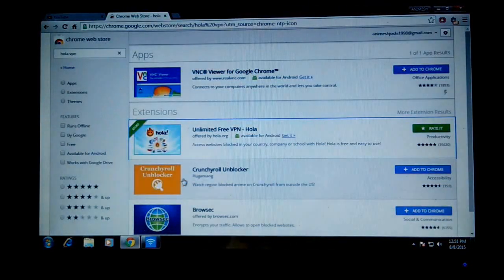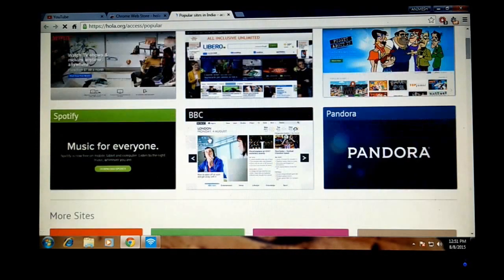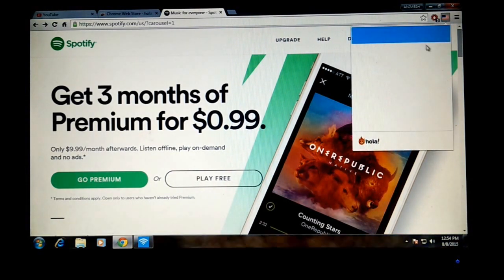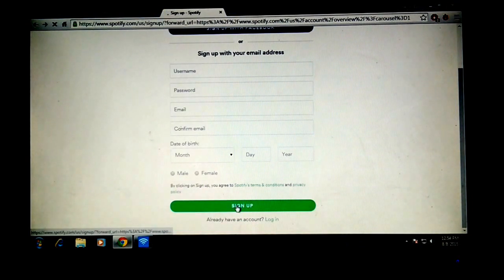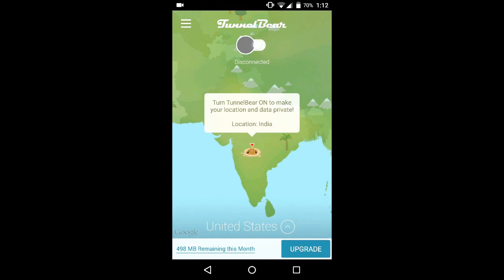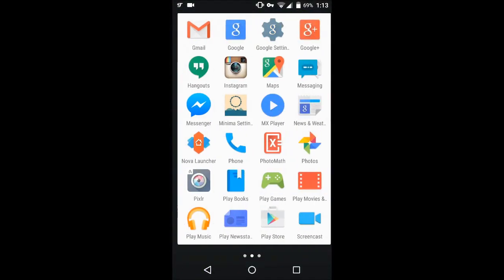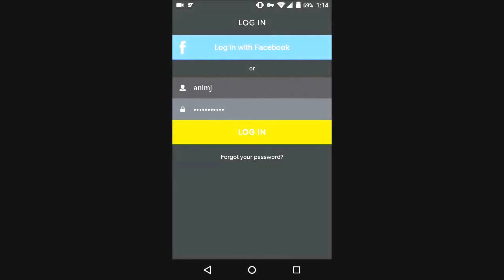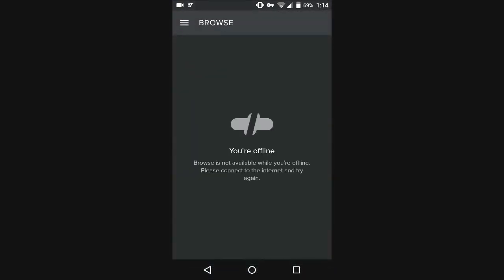[Tutorial] Install Spotify App on Android phone!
A quick tutorial on how to install Spotify app on your device even though if you are not staying in U.S.A

Spotify is a Music app on which you can get any english song for free and of any genre, artist, album etc.

**Note:- You have to use Tunnel Bear or similar VPN app  every time you want to log in.

Once you create new account you get free access for 7 days without premium.! :)

If any questions or queries, post them in comments below.!